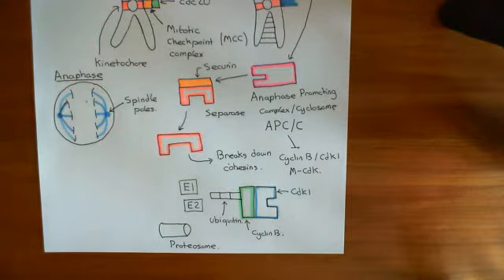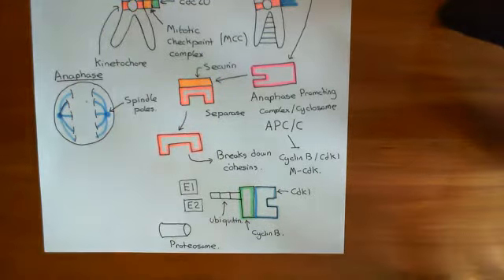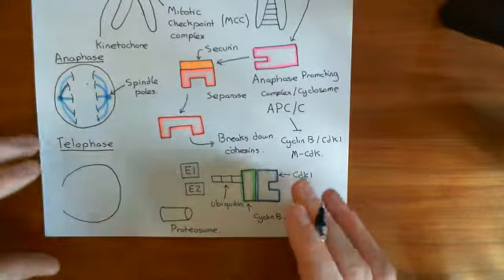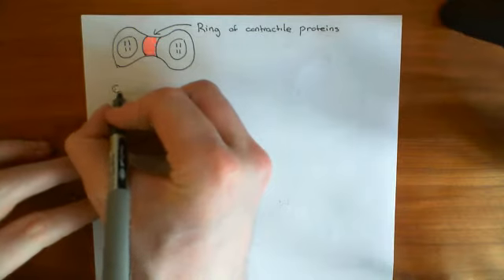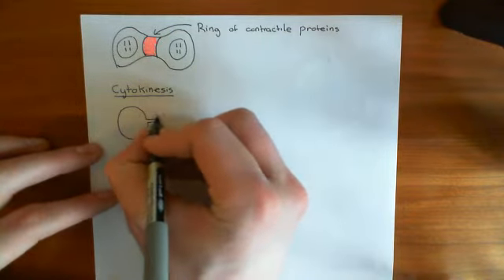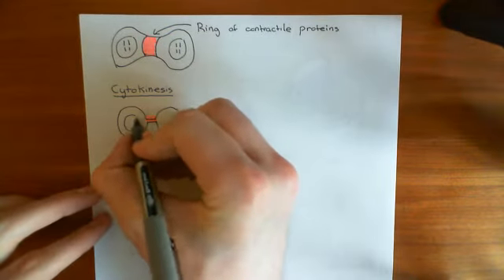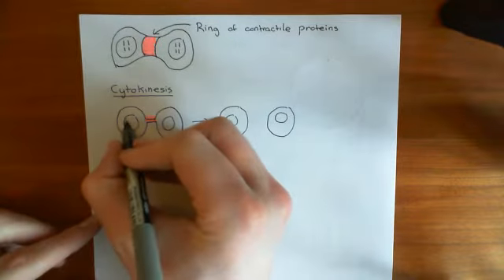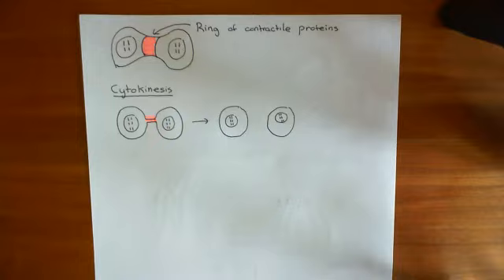Mitosis Part 6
In this video we discuss the Mitotic phase of the cell cycle.